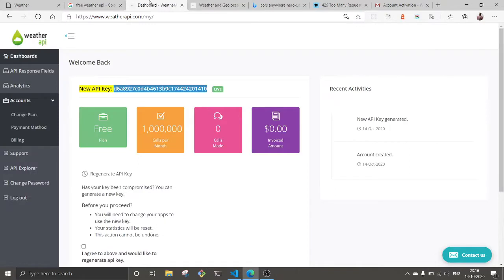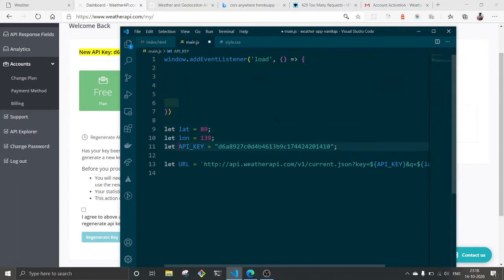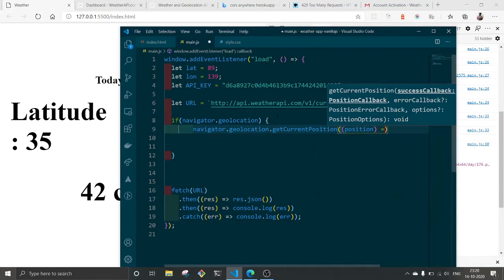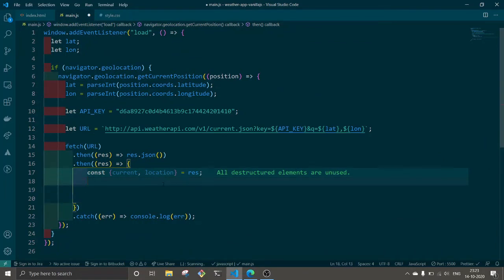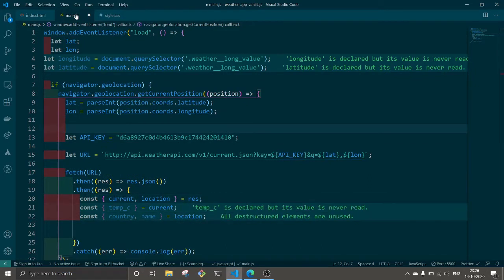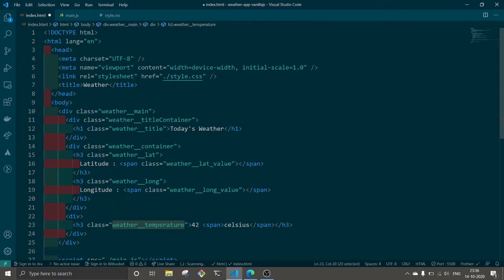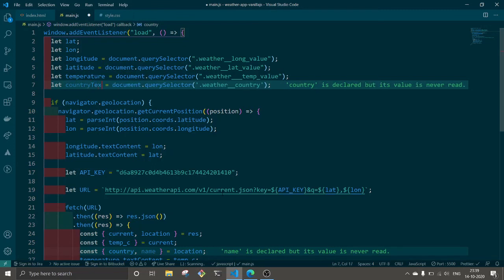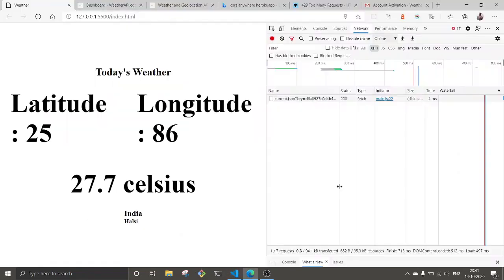Weather App with Vanilla JS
We are building a weather app with vanilla JS